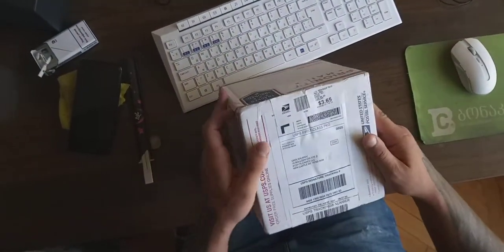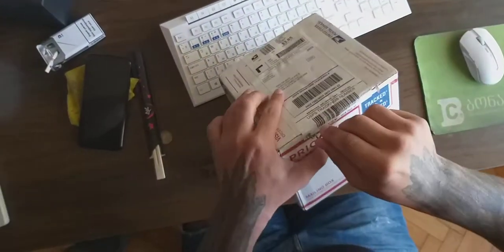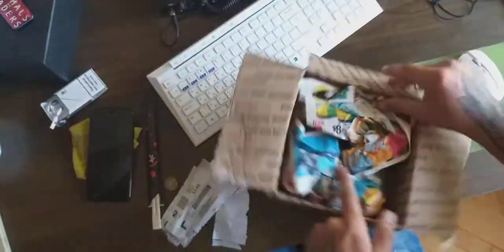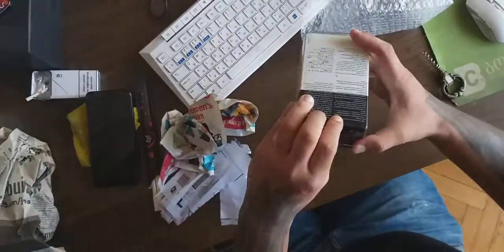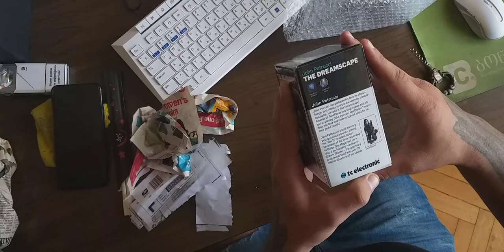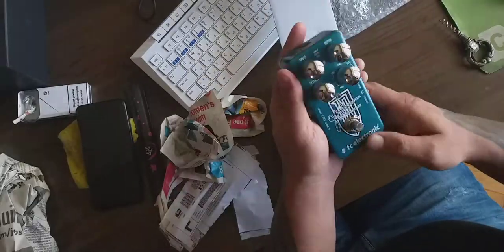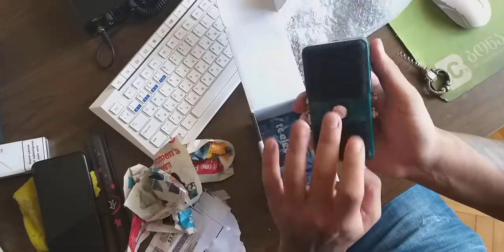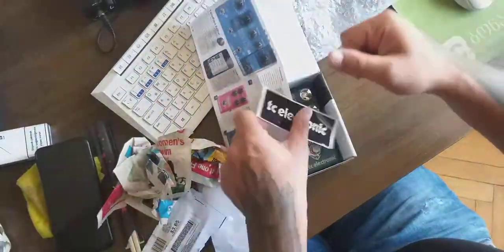John Petrucci signature Dreamscape by TC Electronics (unboxing)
John Petrucci signature guitar pedal  Dreamscape by TC Electronics , multiple effects in 1 pedal, beautiful gear.